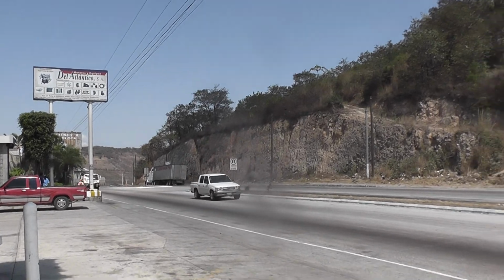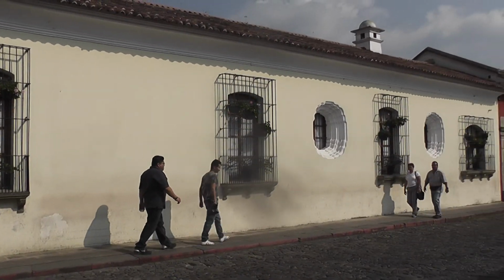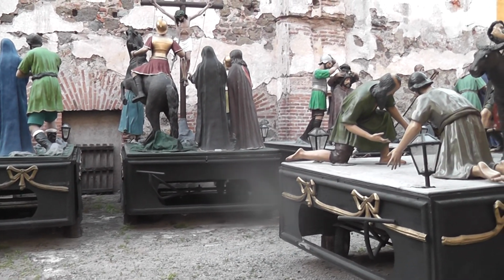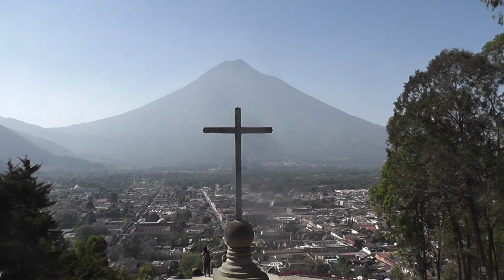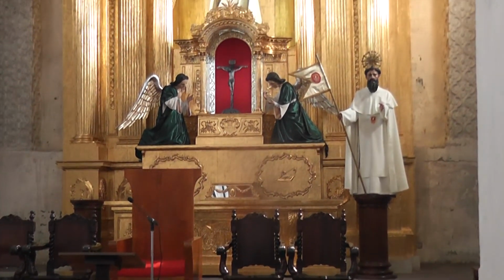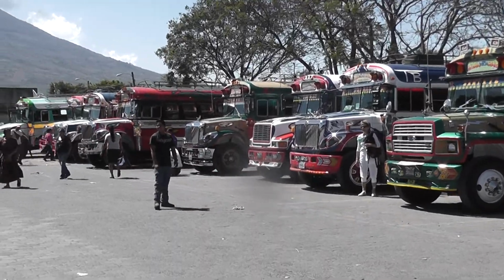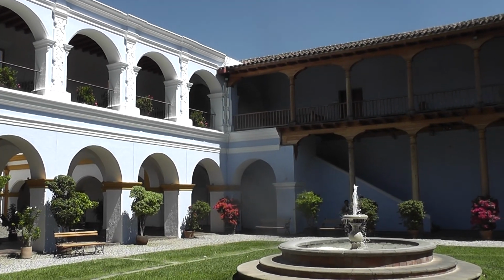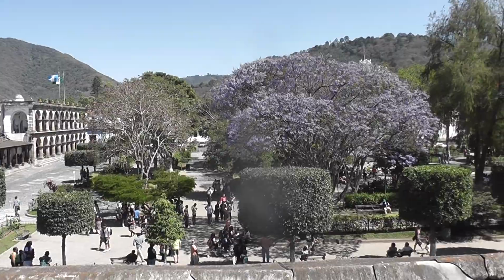42. Antigua. Guatemala.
UNESCO town in a wonderful setting.